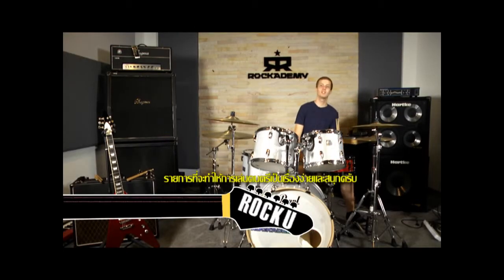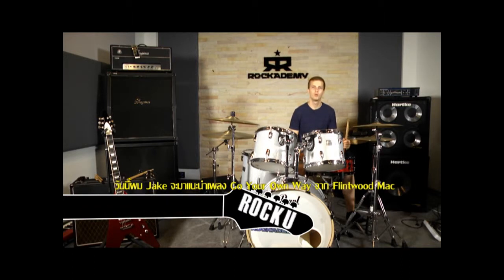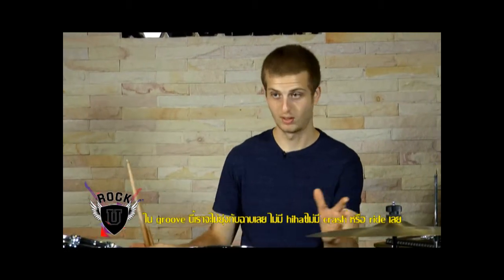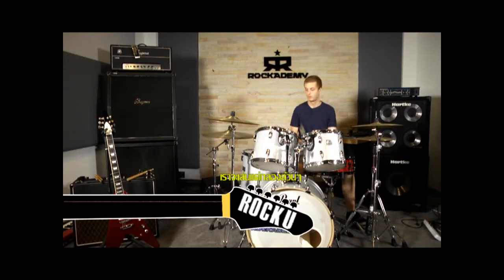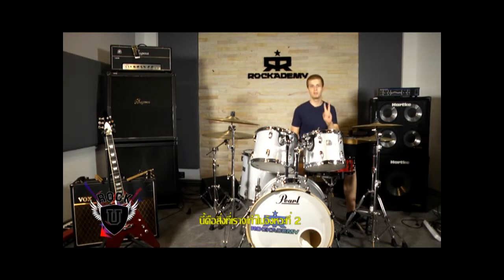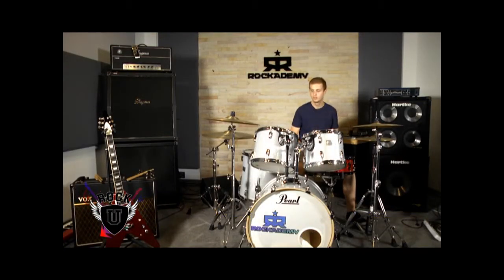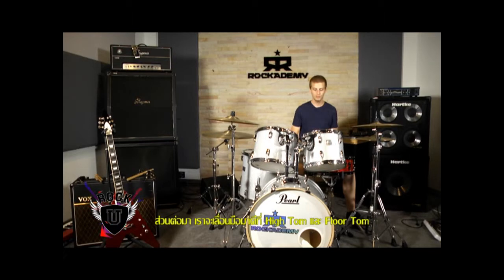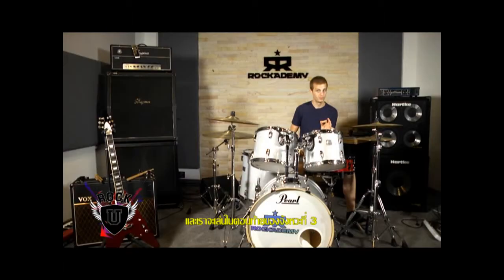Go Your Own Way - Flintwood Mac สอนตีกลอง By Rock U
BLOCK A Channel, Entertain Your Brain .
True Visions 54 & 70 .